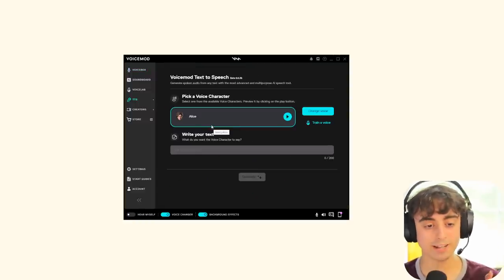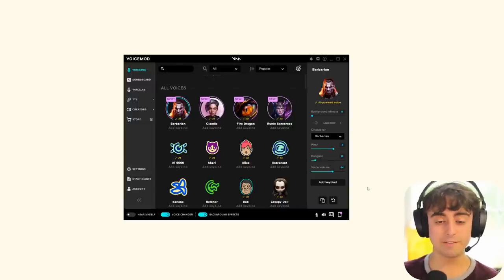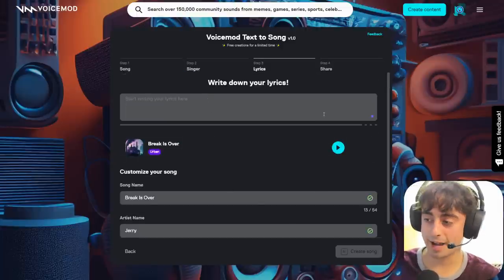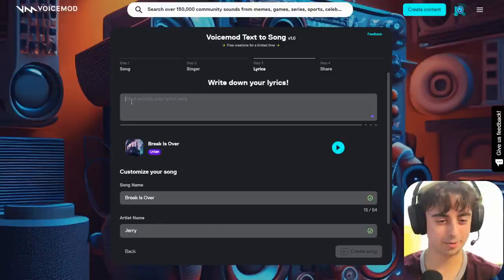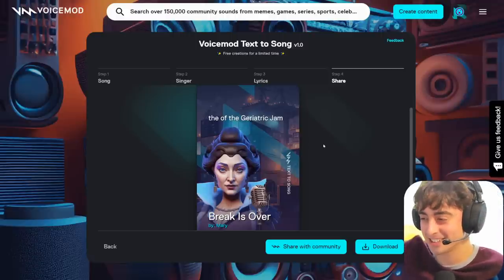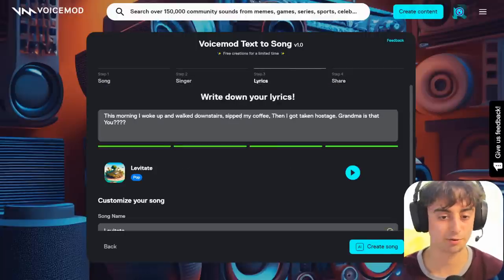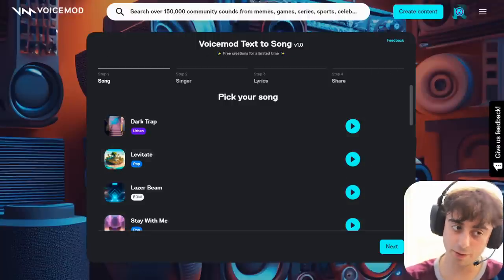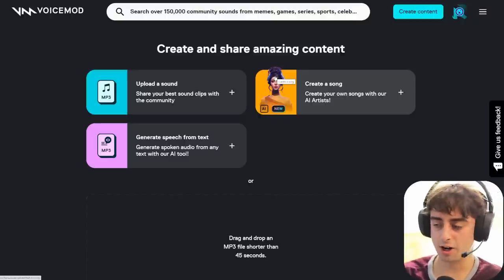More AI Companies Need to Work on Stuff Like This!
Text to song by voicemod is a feature that allows you to convert any text into a song with different musical genres and voices. You can type or paste any text you want and choose from a variety of options such as rap, pop, rock, country, opera and more. You can also adjust the pitch, speed and tone of the voice to create your own unique song. Text to song by voicemod is a fun and creative way to express yourself through music.